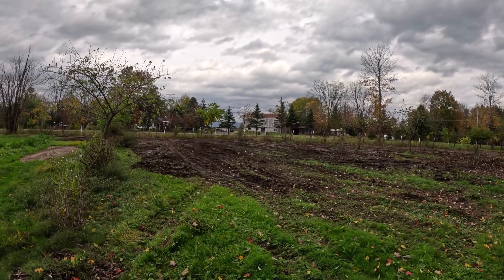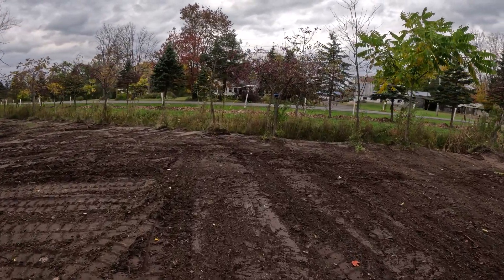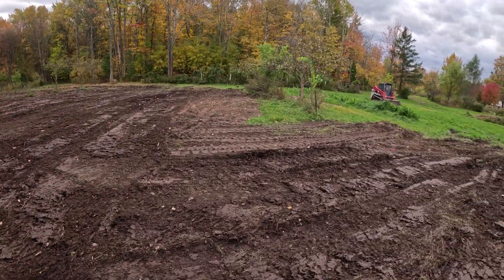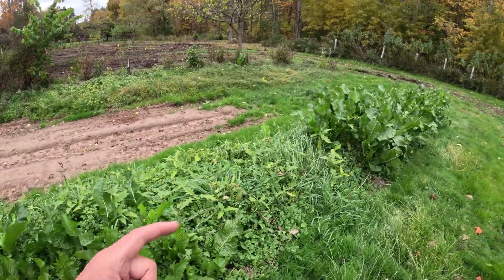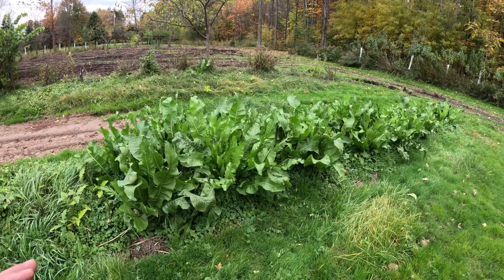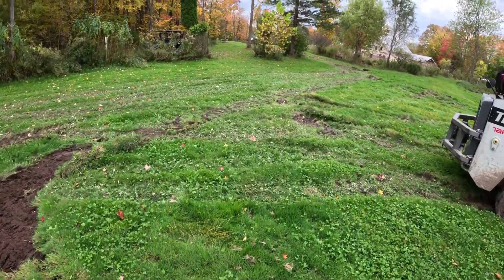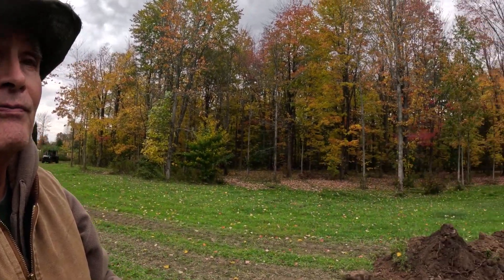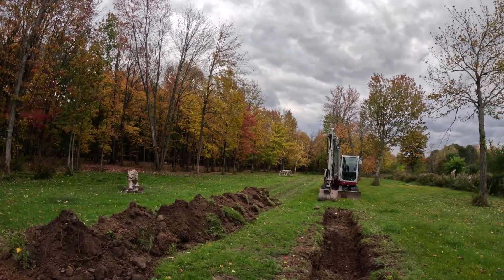4th Day 3rd food forest work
Another day working on the changes to the 3rd food forest.